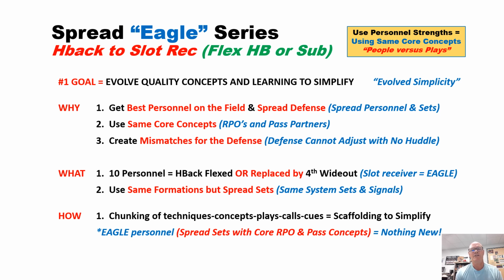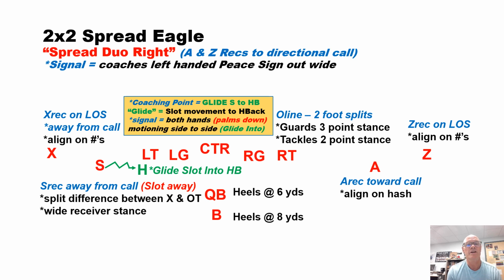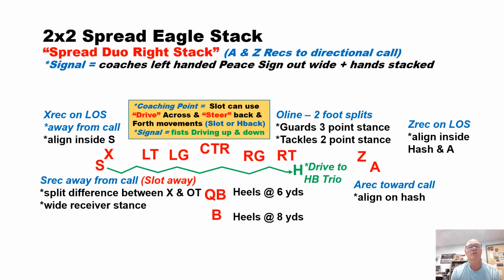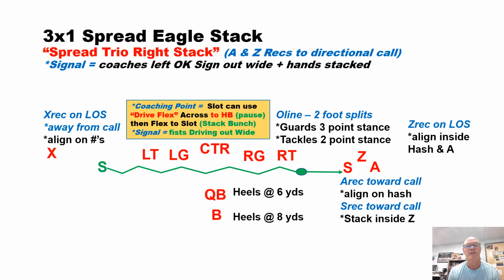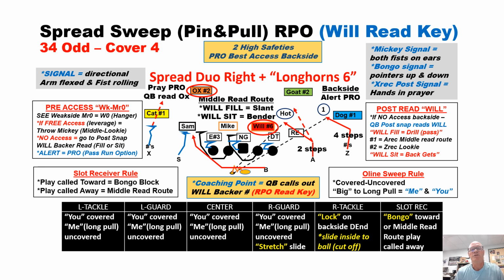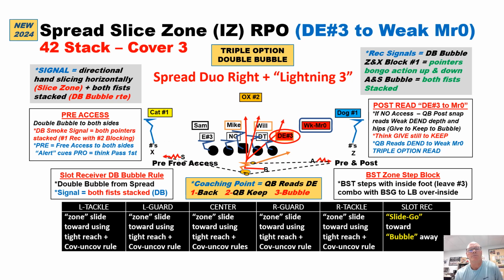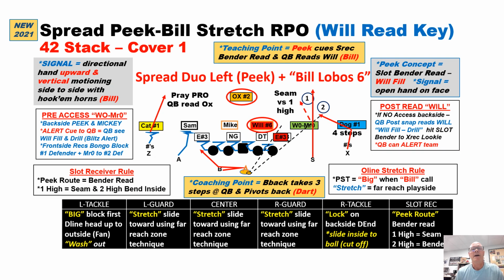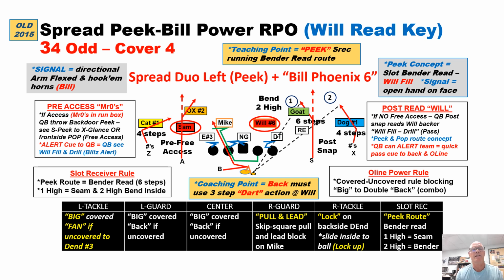2024 Spread Eagle Series - 10 Personnel RPO's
The Triangle-O System uses a Spread Eagle Series for 10 personnel RPO's = same concepts with true spread sets and movements